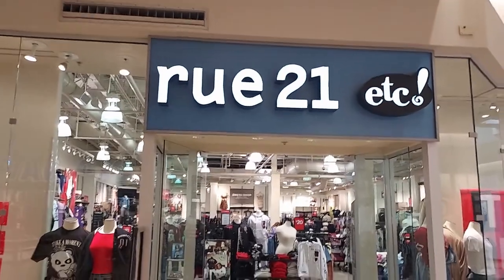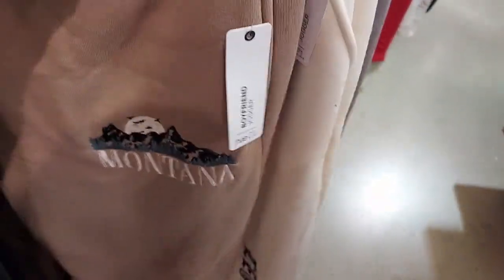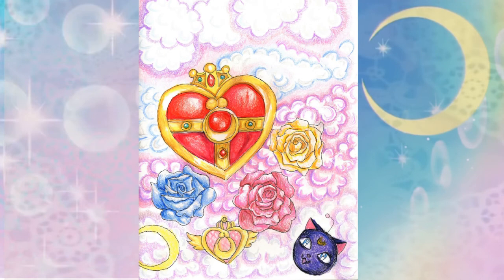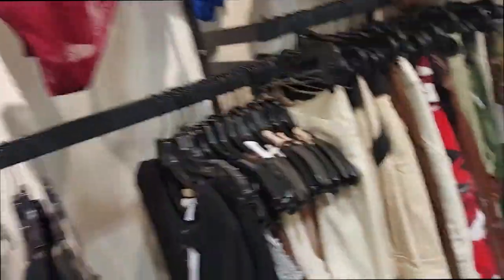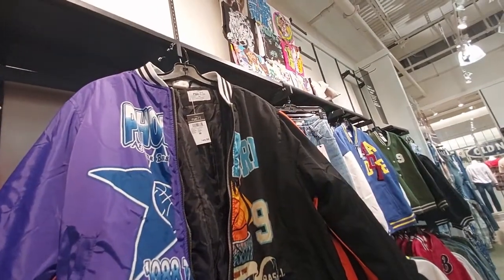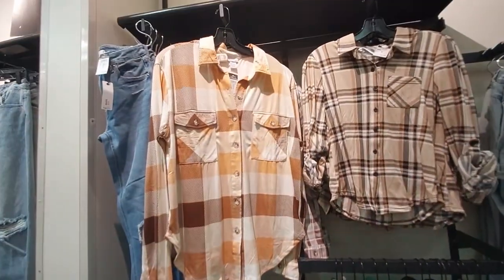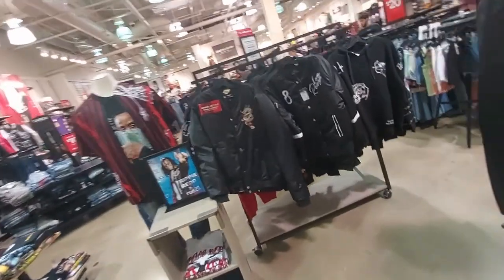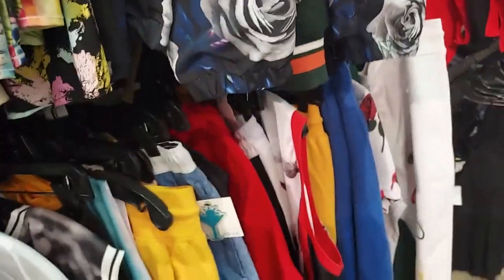SHOPPING VLOG - RUE 21 - TRIPPY REDD COLLECTION! -- FALL CLOTHING BARGAINS!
Today we are shopping/browsing at Rue 21! They have a lot of cute fall/autumn clothing here for men and women. I like this store because they have good prices on nice trendy clothing. By the way, trippie redd collab  here at rue 21
I hope you all enjoy the video, and most importantly HAVE FUN!~!~!